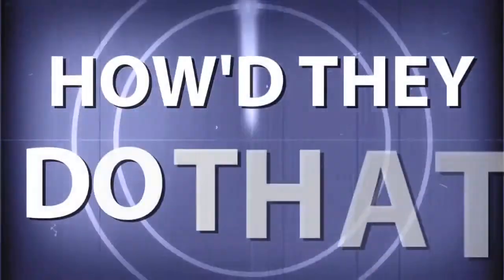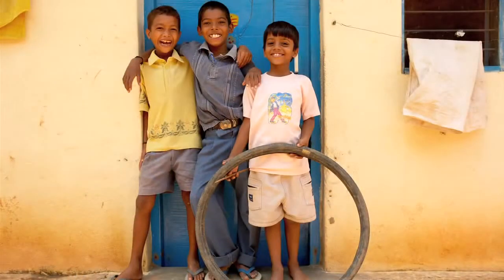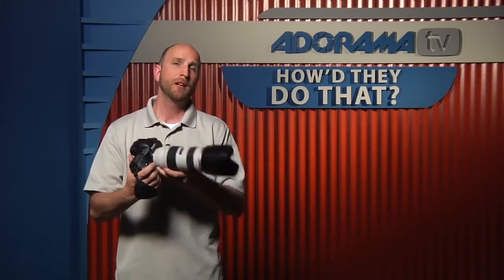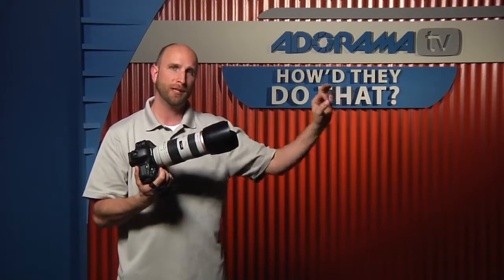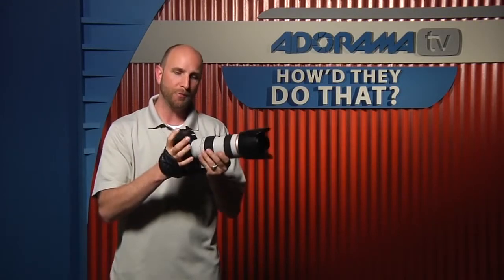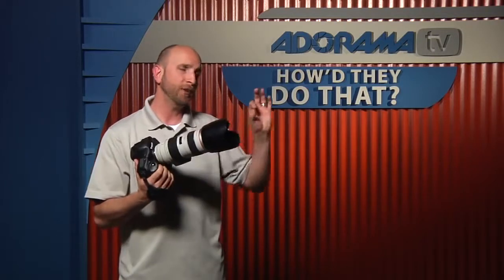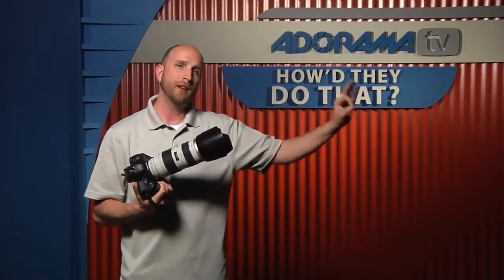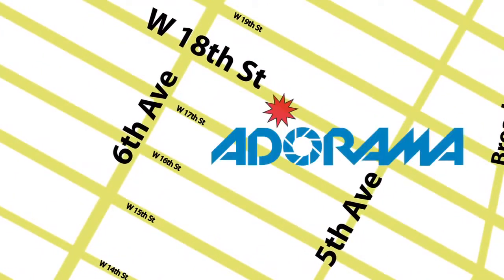Capturing Images in India, Mark Wallace - How'd They Do That - Adorama Photography TV